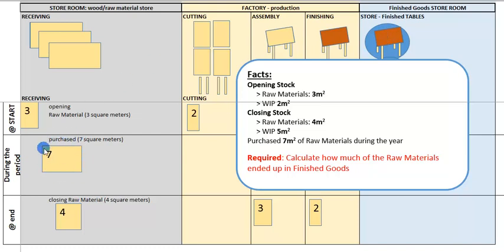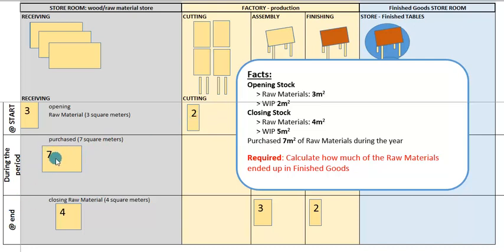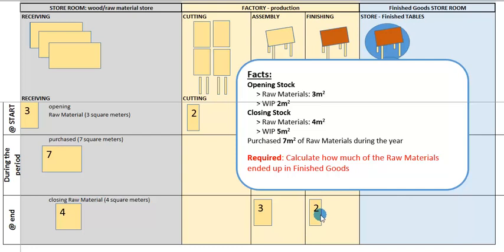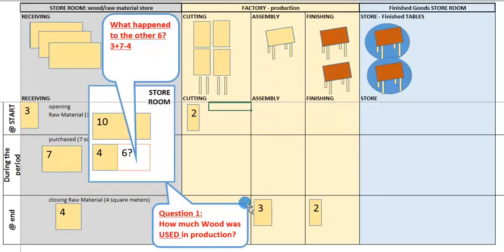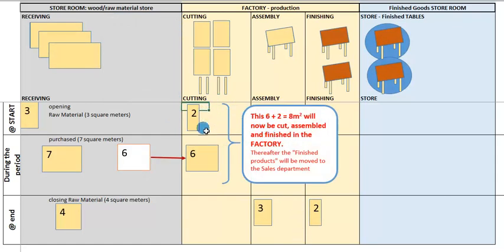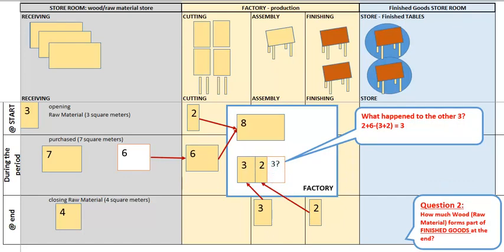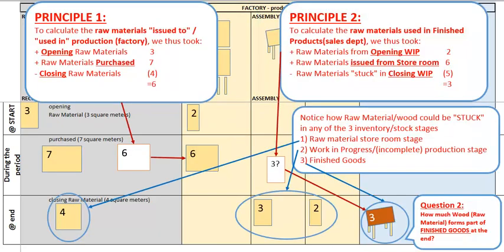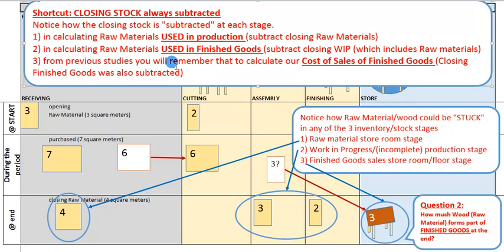The Manufacturing Process (Costing)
Why we subtract closing Raw Materials and Closing WIP in calculating the Raw Materials that end up in Finished Goods.

Copyrighted Elroi Academy 2014